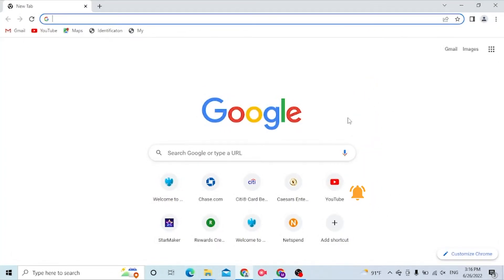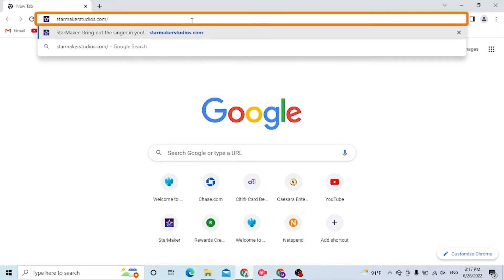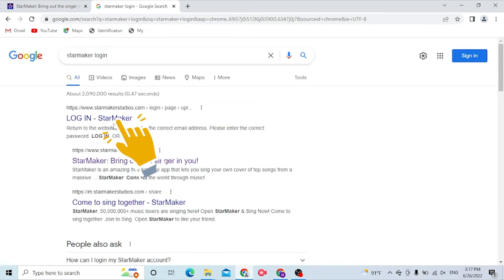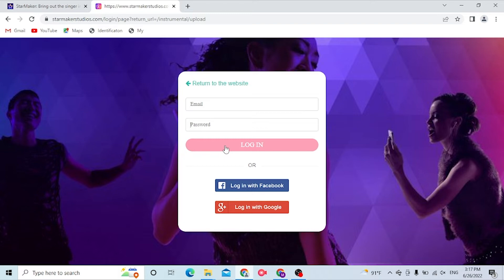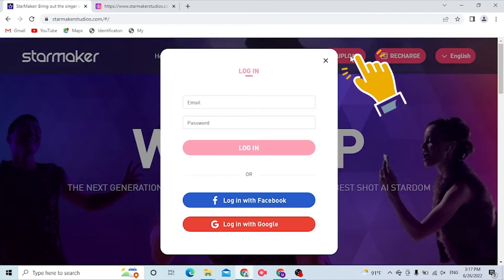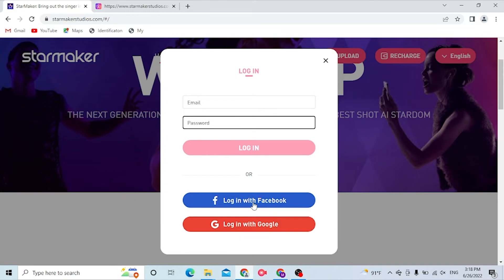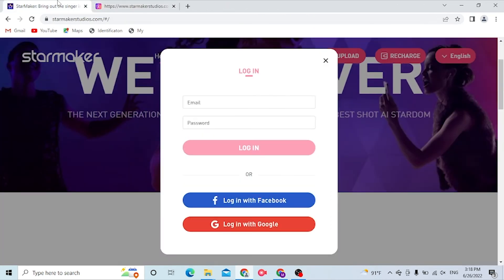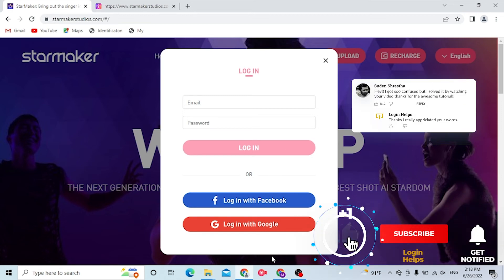Login To StarMaker Account - starmaker account kaise banaen | how to login starmaker app